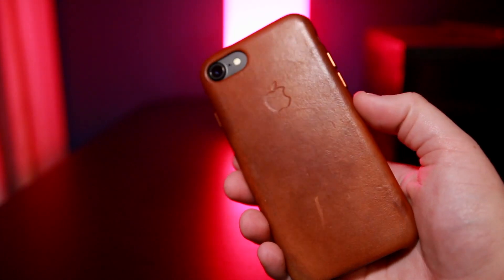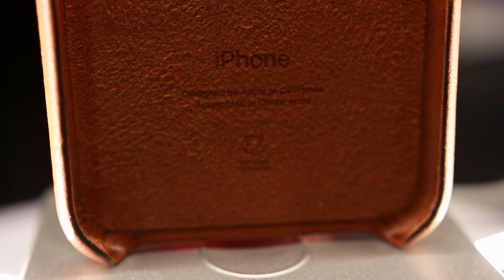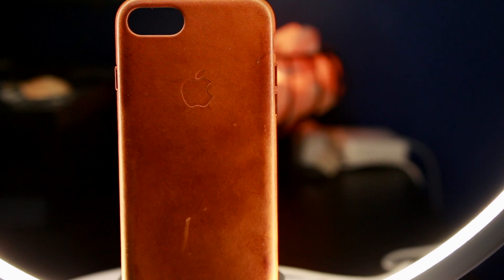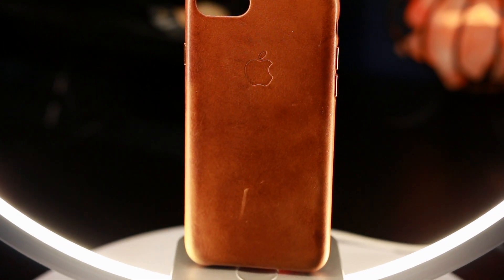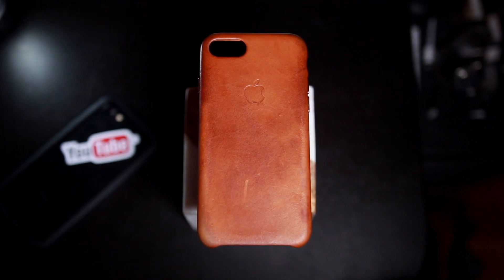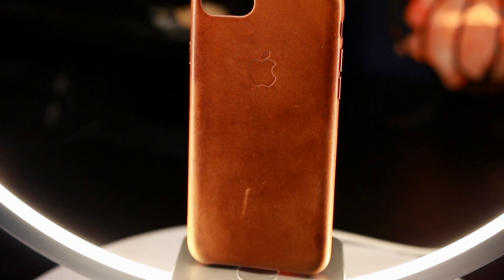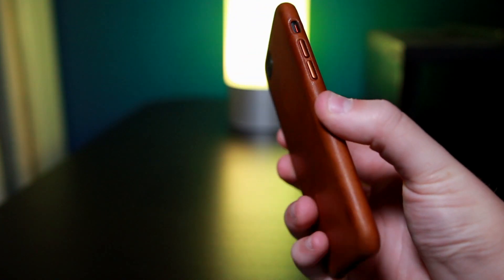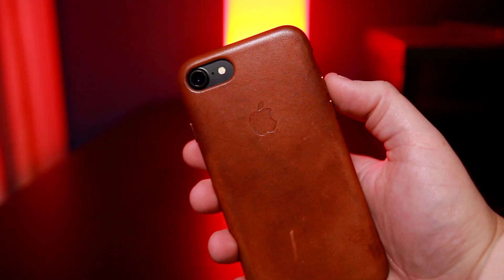Apple Leather Case! - 3 Months Later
How well does the iPhone 7 Apple leather case hold up over time??
After using this case for 3 months I am reviewing the durability and quality!